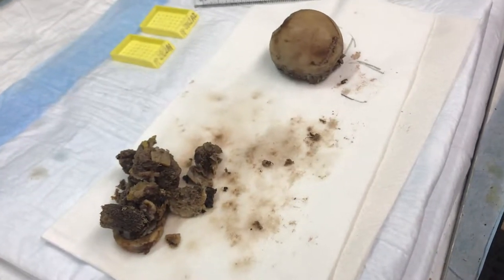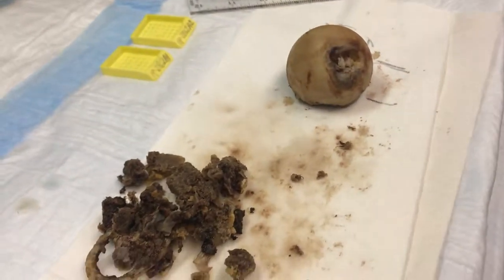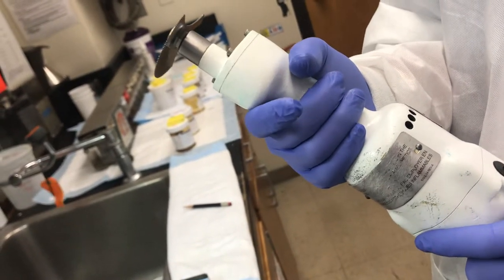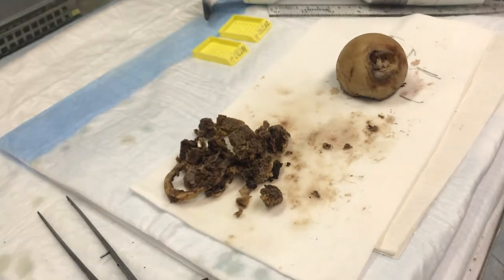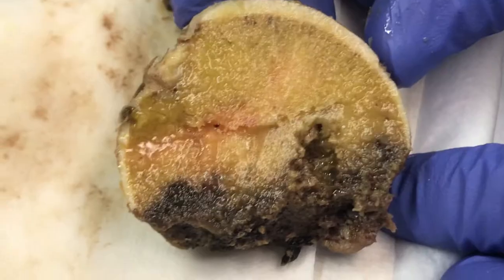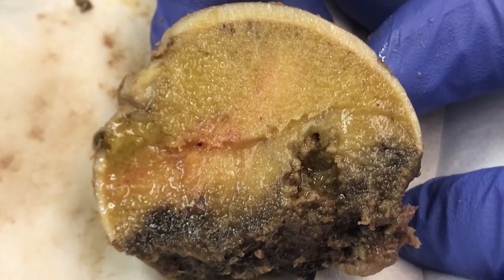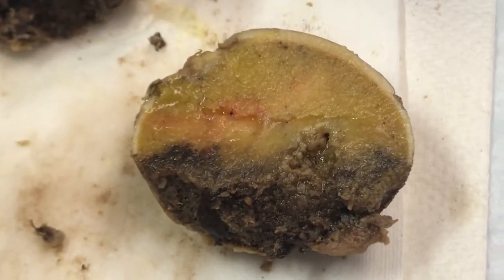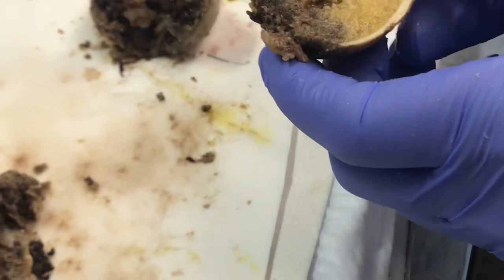Grossing a femoral head